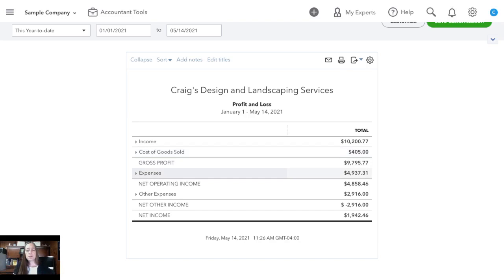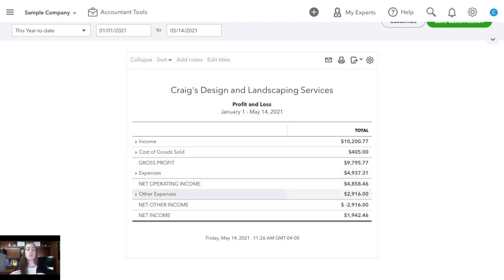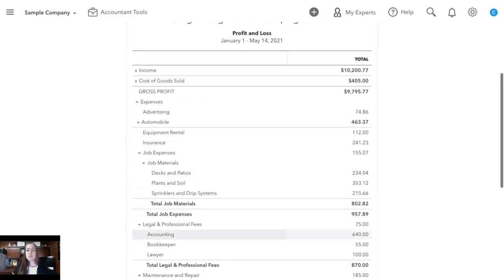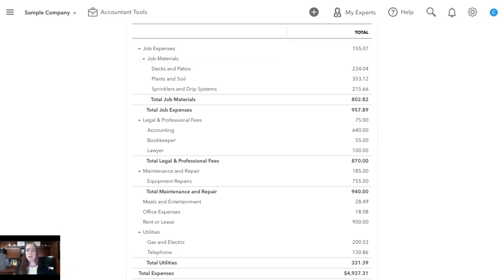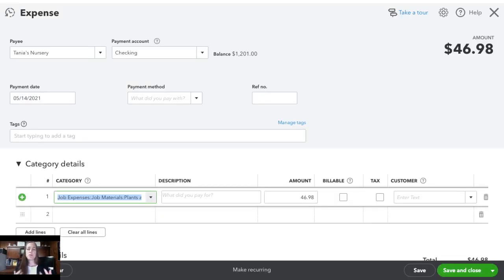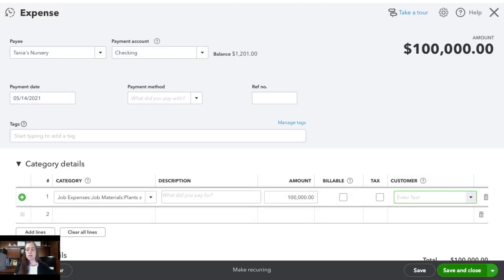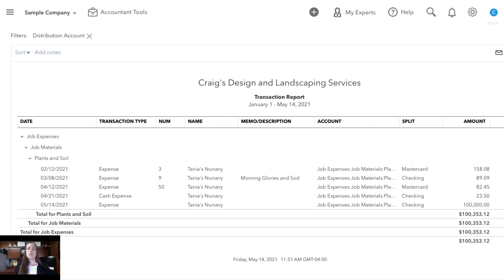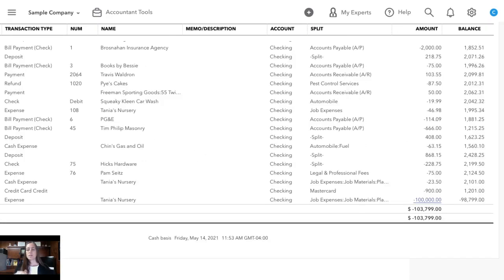What is that weird idea called a General Ledger?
Why is there a thing called a chart of accounts?
Can someone please explain to me what a P&L is?
How does any of this craziness apply to my business?